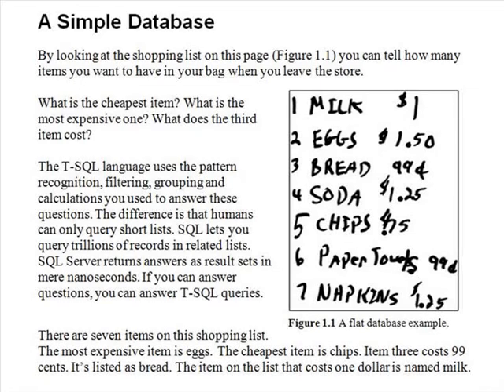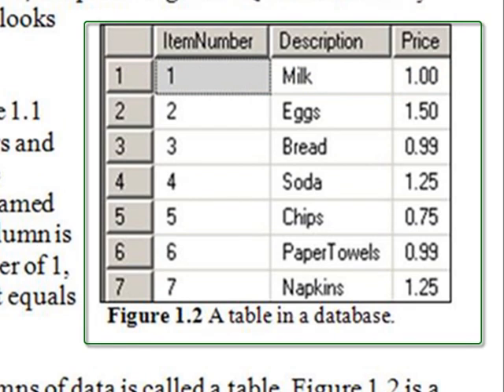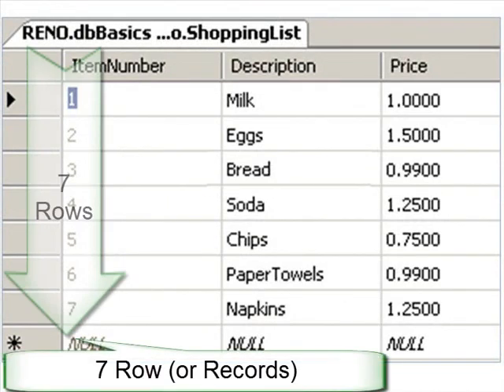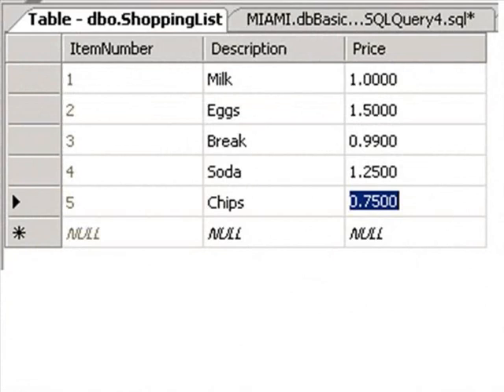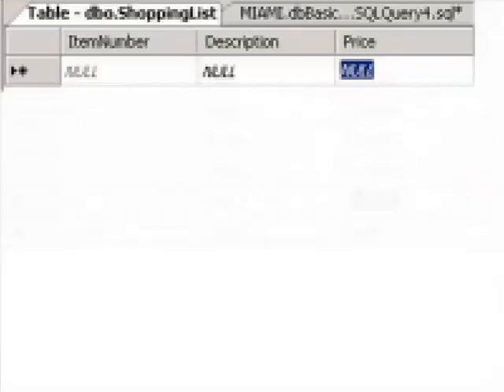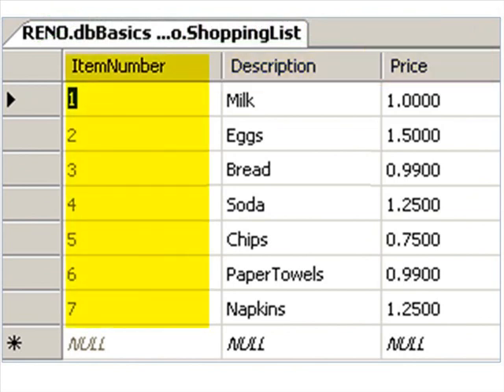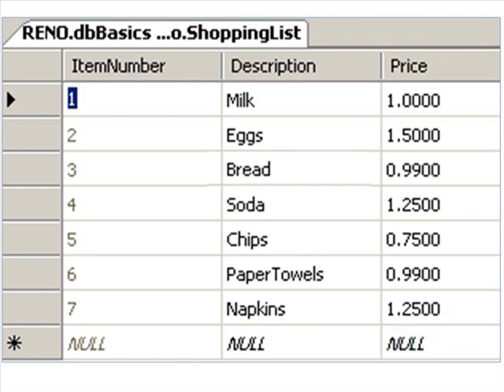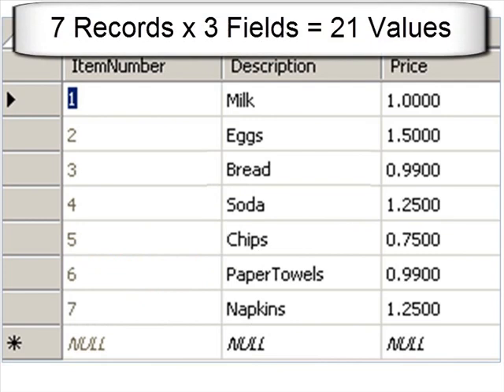Chapter1DatabaseGeekSpeak.wmv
Database Geek Speak